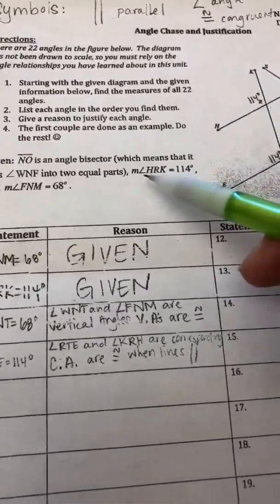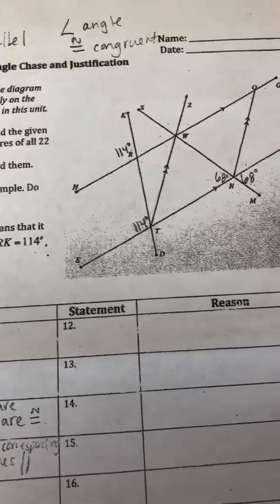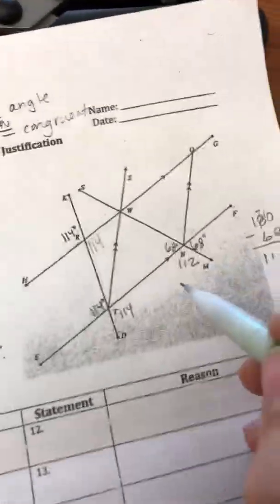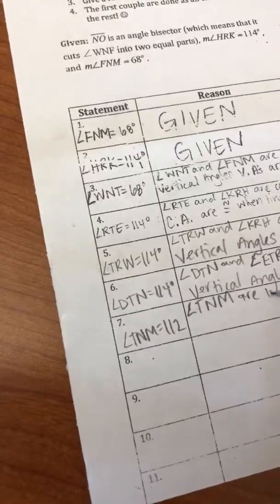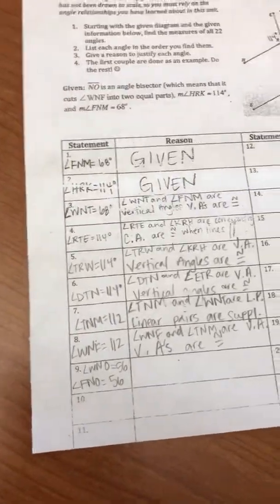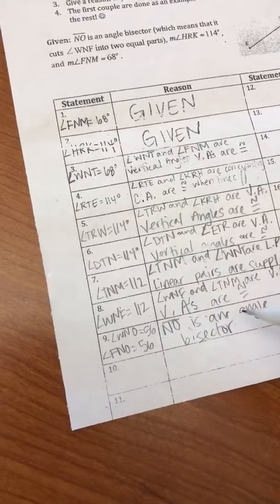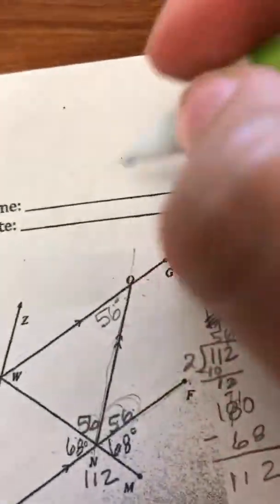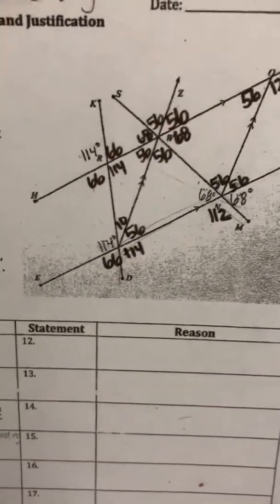44811111 2EB3 436C 9FBE 2ADA3BB19DD7